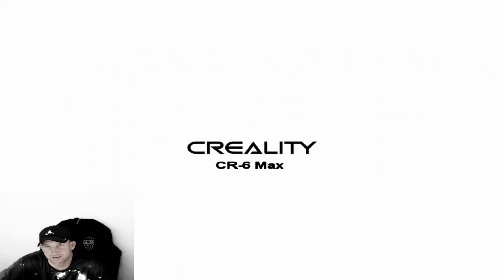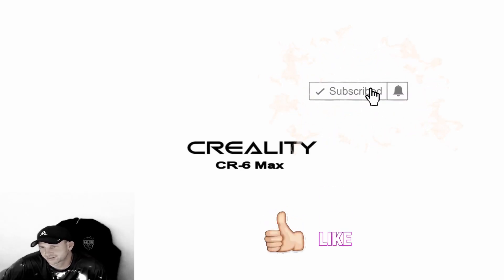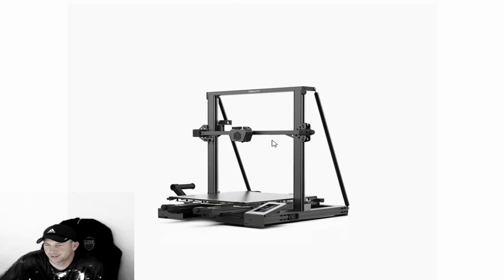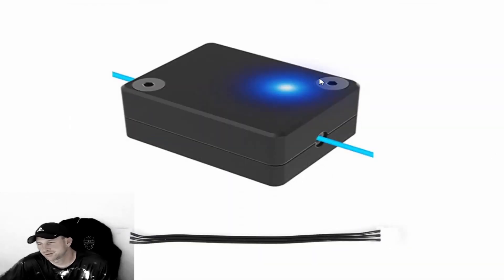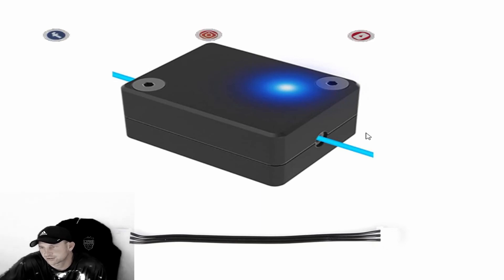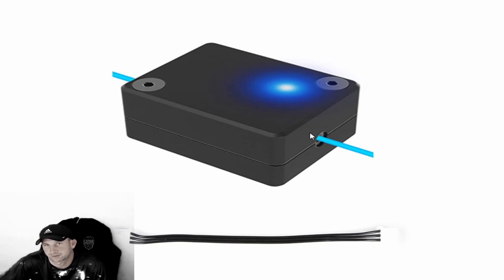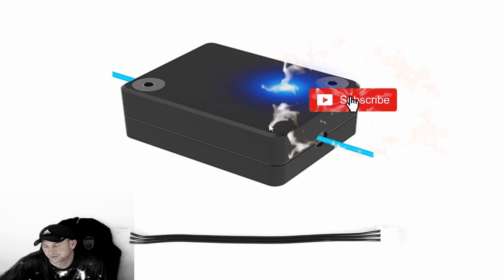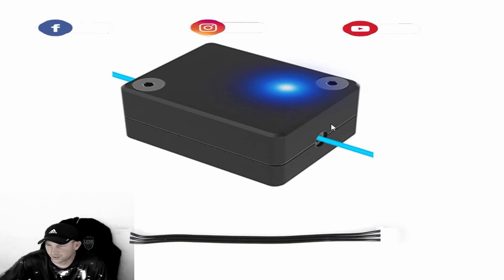Why the Filament Sensor is Important and what they do. 3D Printer CR 6 Max. Filament Out Sensor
Here's Kevin's fifth video in his series in helps and tips regarding 3-D printing! Today, Kevin talks about the filament sensor, and why it's extremely useful for safe 3-D printing.  His Creality CR-6 Max printer comes with a sensor automatically built in, but not all 3-D printers do, and it's recommend you add one if it's not there.

– Smart auto-leveling
– Silent motherboard